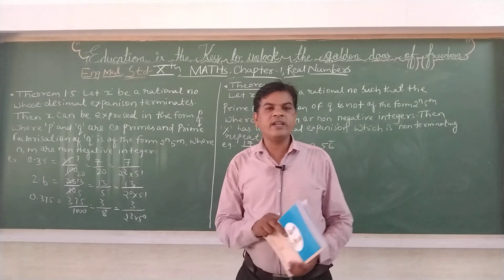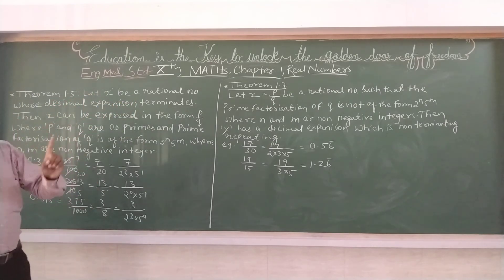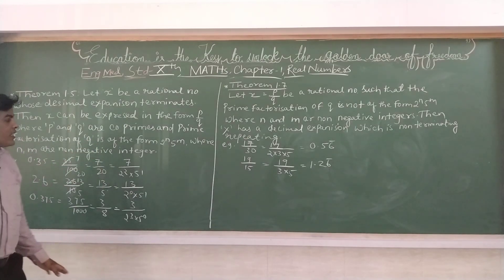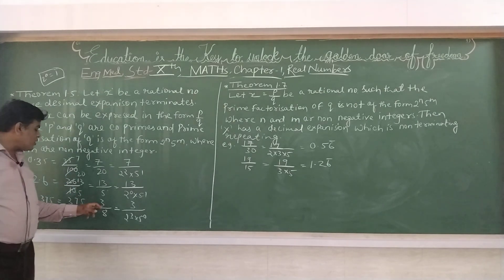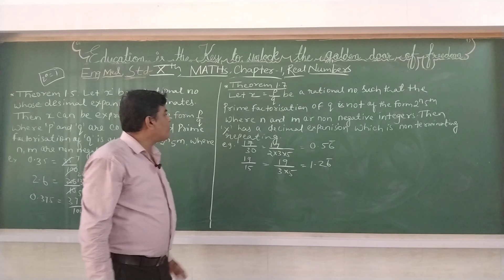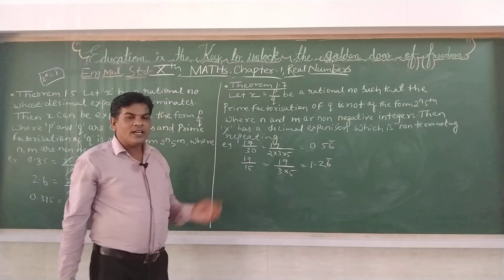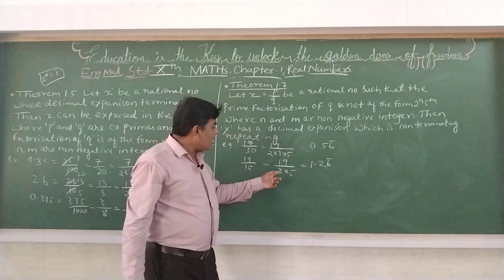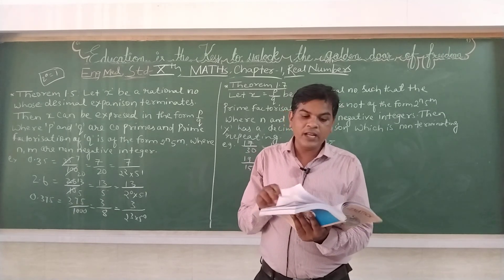GSEB | ENGLISH MEDIUM | STANDARD - 10 | MATHS | CHAPTER - 1 | REAL NUMBER (PART-8)